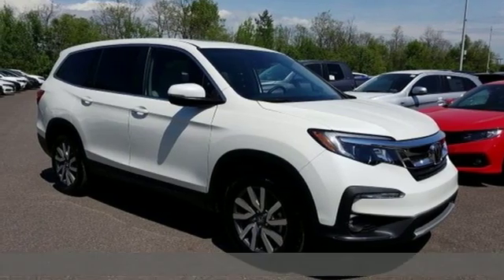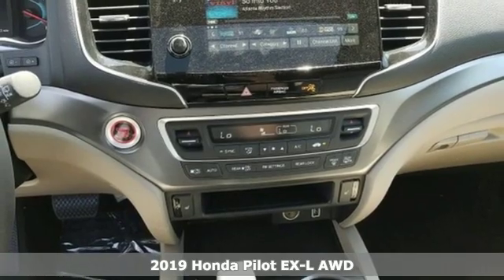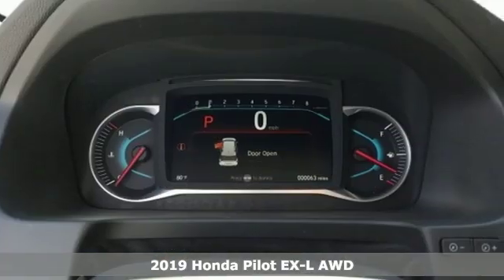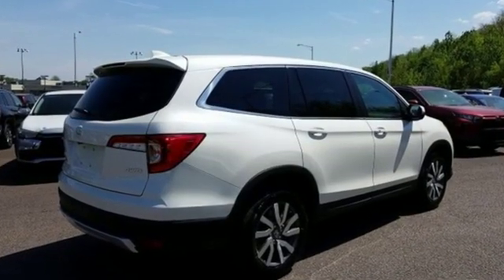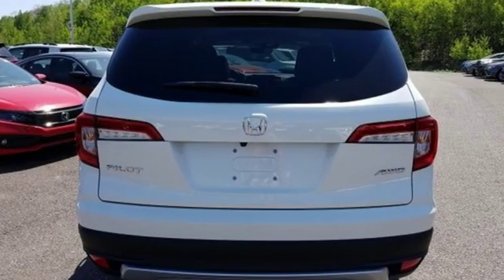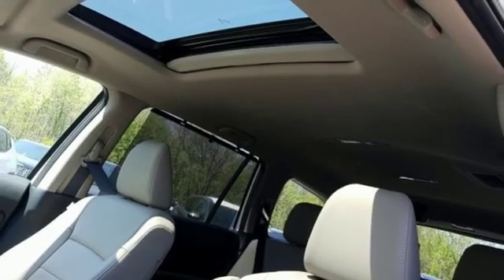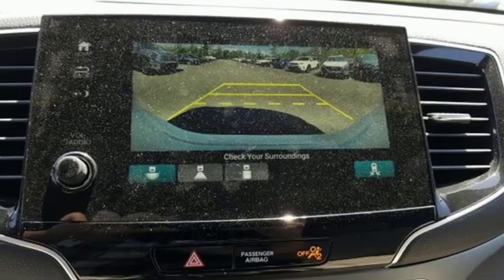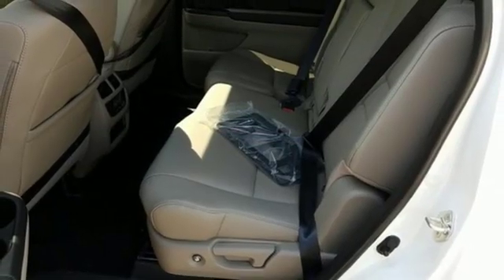New 2019 Honda Pilot Wilkes-Barre PA Scranton, PA H43534 - SOLD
Year: 2019
Make: Honda
Model: Pilot
Trim: EX-L
Engine: 3.5L V6 24V SOHC i-VTEC
Transmission: 6-Speed Automatic
Color: White
Interior: Beige
Stock #: H43534
VIN: 5FNYF6H58KB075781

Address:
150 Motorworld Dr #1